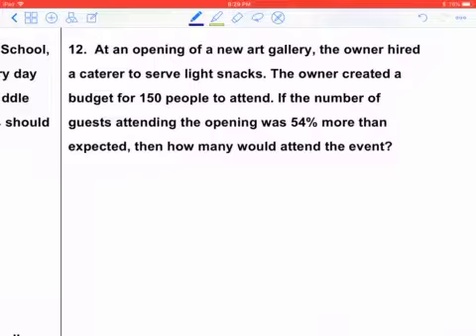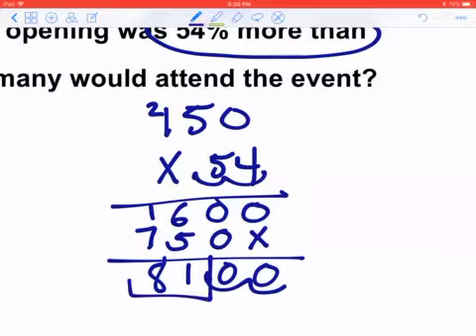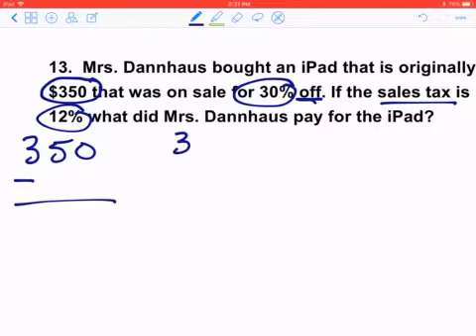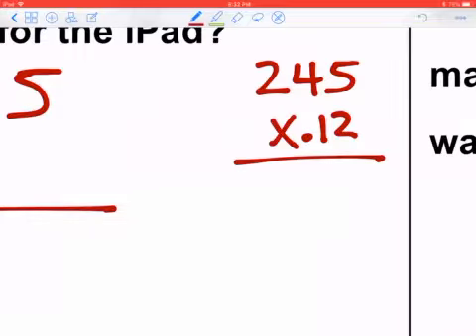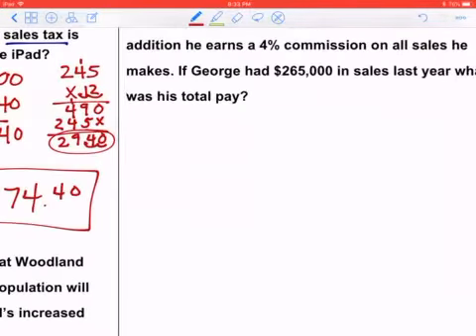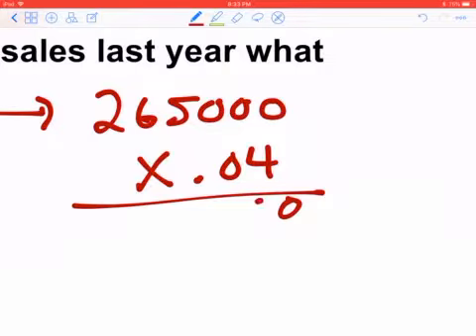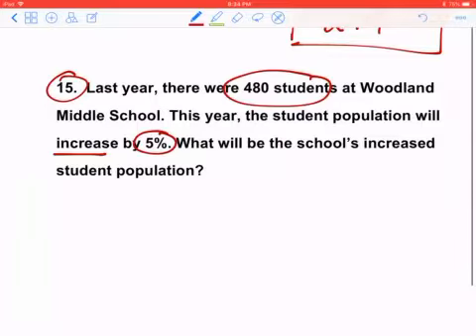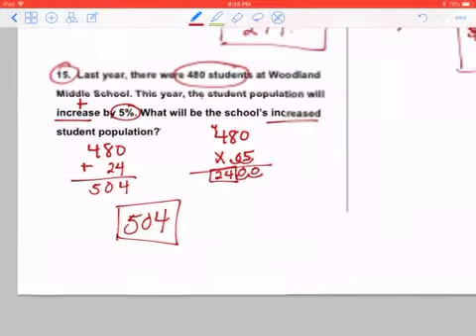Percents test review 12-15